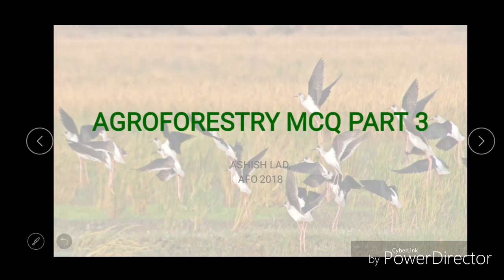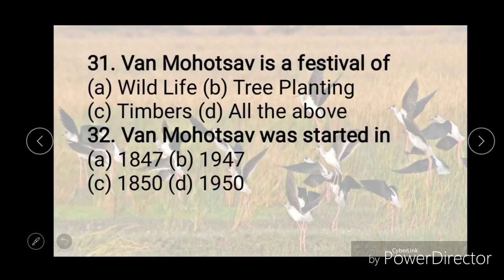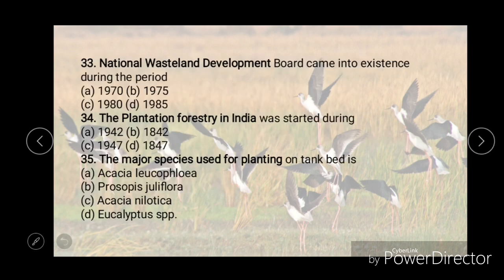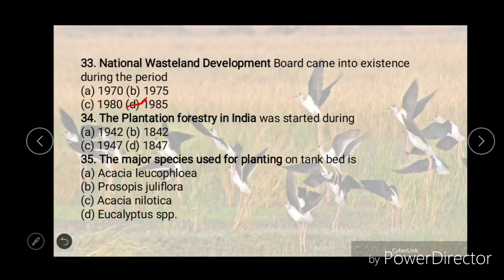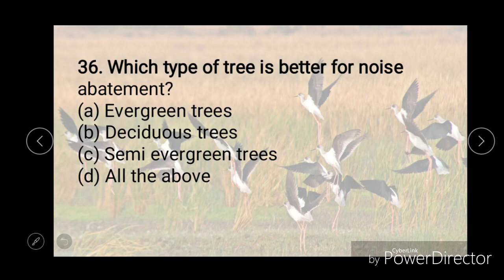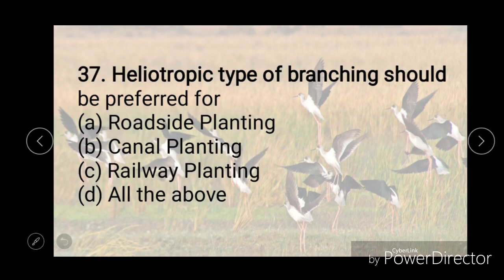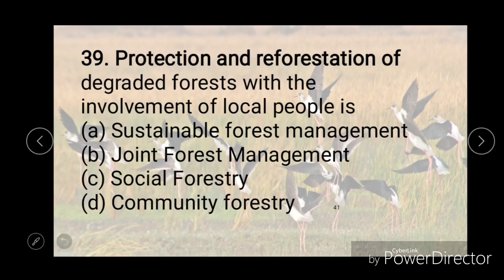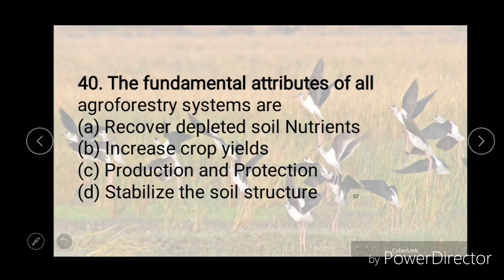Most important MCQ for IBPS AFO 2019-20 : Agroforestry part 4 BHU, UPCATET, NABARD, ICAR, FOREST, AO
Agroforestry is one of the most important topic for forest service exam and ibps afo exam. I have discussed important forest related question (mcq) here.

useful for Forest mpsc